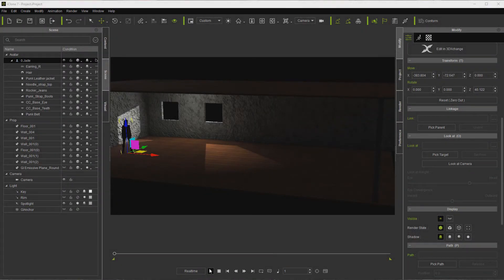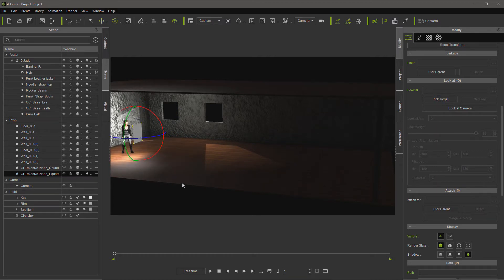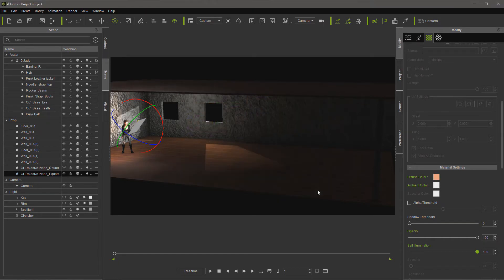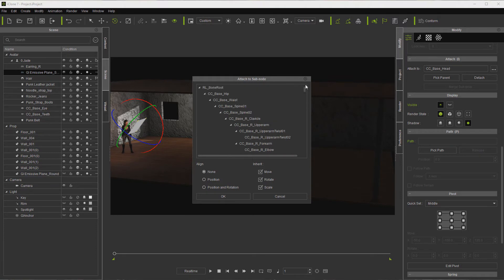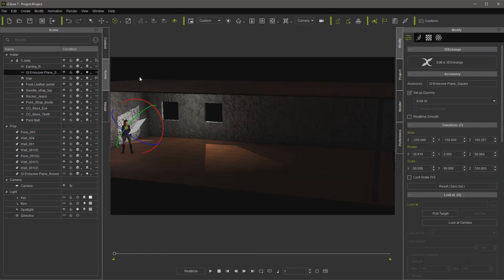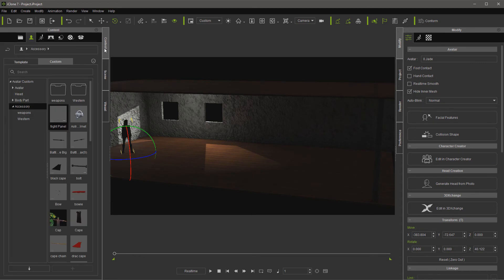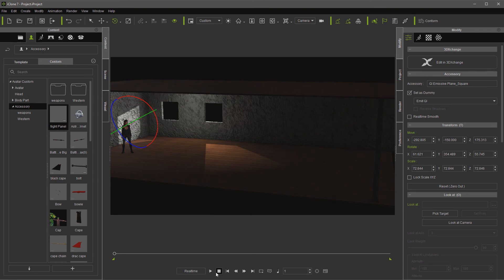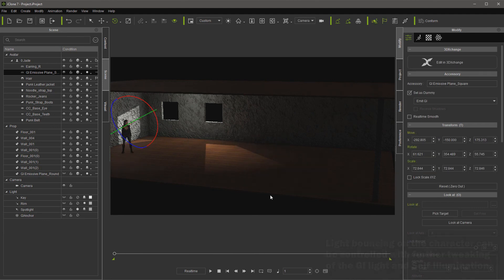iClone 7 - Auxiliary Lighting For Characters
How to light your characters with a GI light cheat when you have the lighting like you want but the character is too dark. A very basic and quick tute on cheating the lighting to achieve different results.